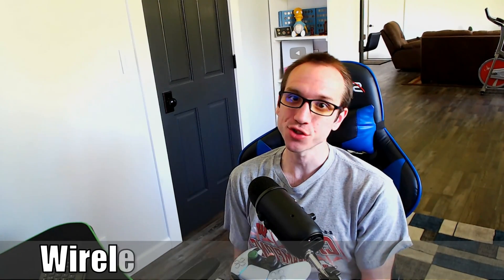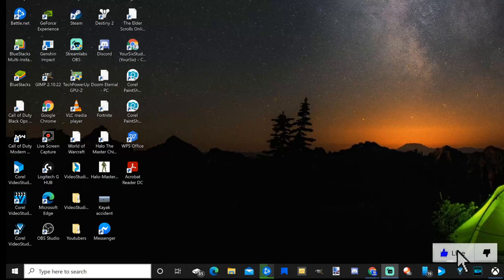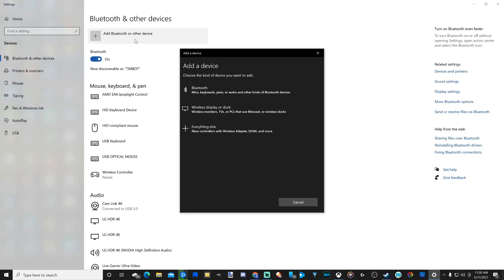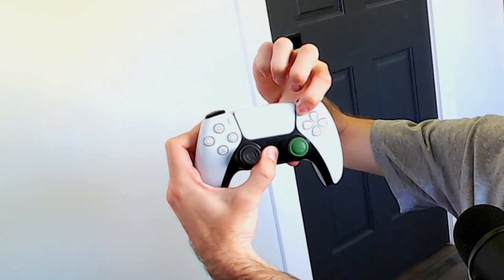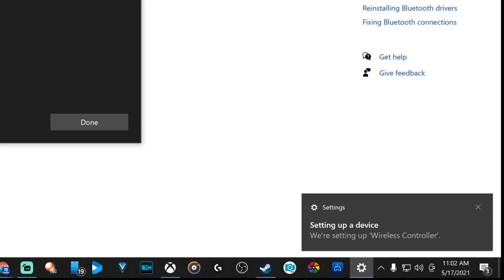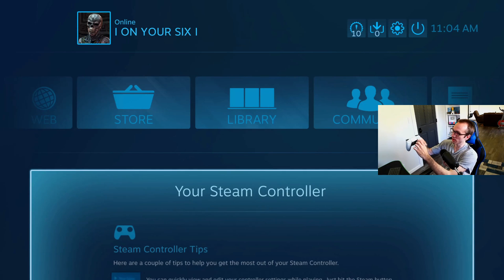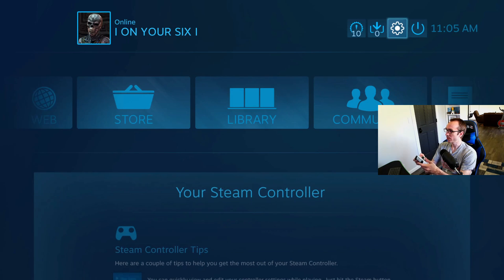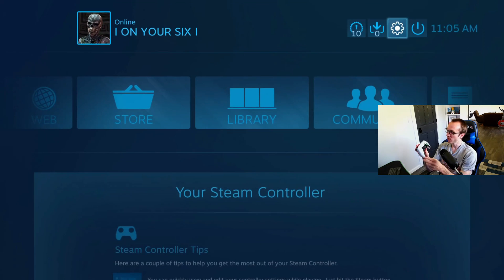How to Connect PS5 Controller to PC using Bluetooth Wireless Connection (Fast Method!)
Do you want to know how to put the PS5 Dualsense Controller in Bluetooth Pairing Mode & Connect to PC? This is very easy to do, with the PS5 Controller, you don't need an adapter. Go to the search area on your PC and type in Bluetooth and bring open the bluetooth settings. Then select add a device. Now place your PS5 Controller into bluetooth Pairing mode by pressing and holding down booth the PS button and Share button. Now your Controller should show up under bluetooth devices. Select the device and windows 10 will set it up. Now you can use it in STEAM and other games.